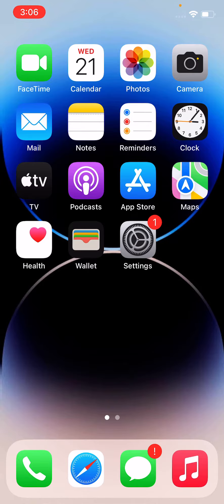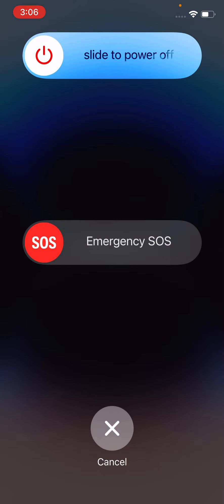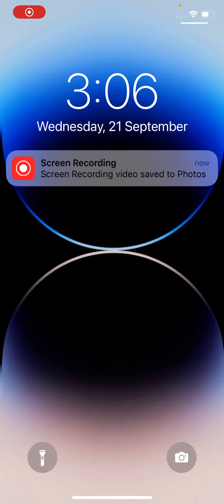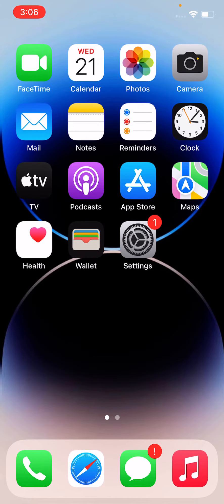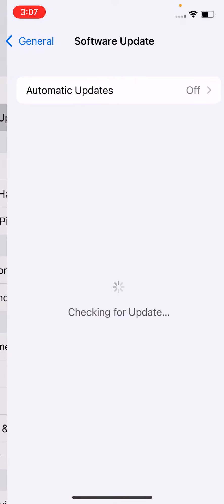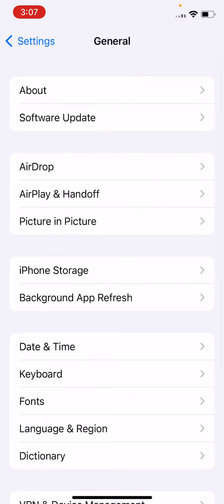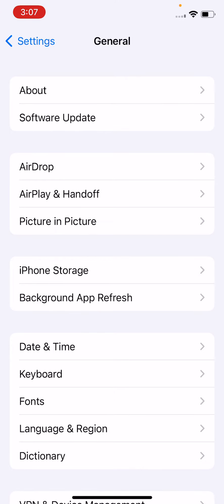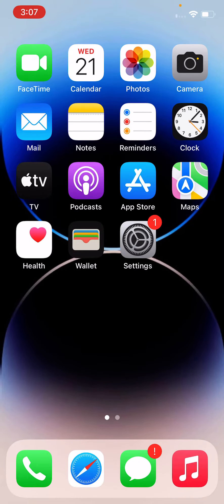iPhone 14 / 14 Pro Wireless Charging Not Working, How to Fix?